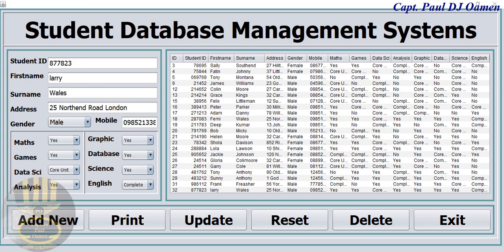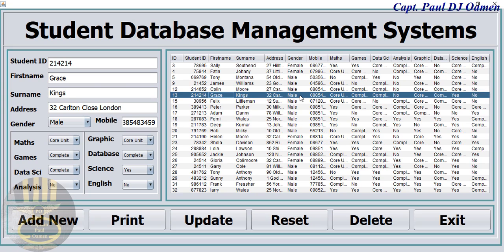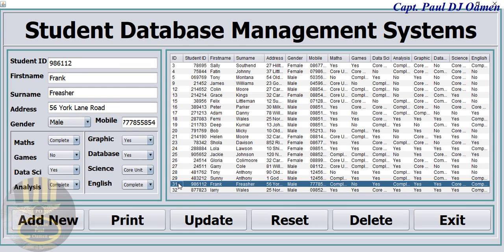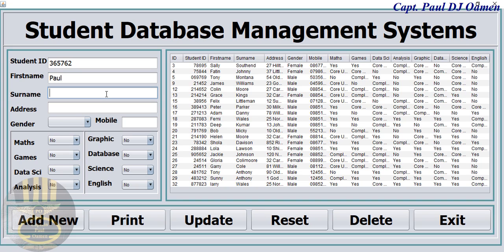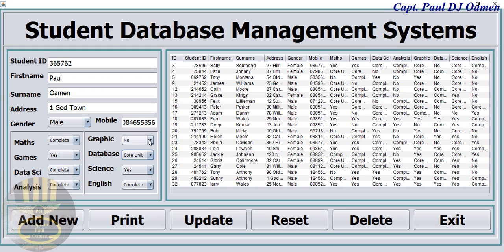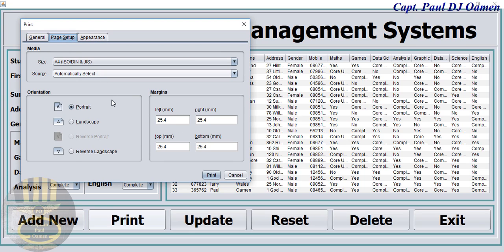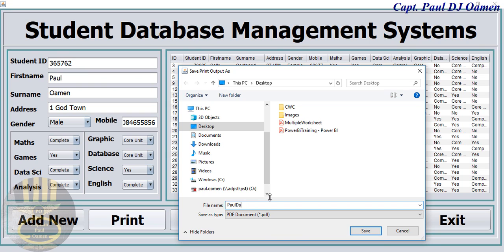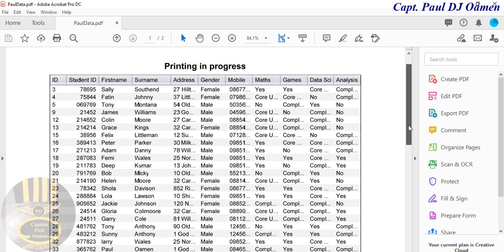Overview of Student Database Management System Developed with MySQL in Java NetBeans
How to Create a Student Database Management System using MySQL in Java NetBeans. The database connection includes,  the use of interface such as PreparedStatement, DatabaseMetaData, with other transaction management like execute update and execute a query. The tutorial also covers how to Addnew data, Update, Delete, and Print.

Download the  Transfer Data into Multiple Worksheet in Excel VBA source codes here, if you are a Channel Member:

Download the how-to Connect to MySql Database source codes here, if you are a Channel Member:

Download the Excel Advanced Tic Tac Toe source codes here, if you are a Channel Member: